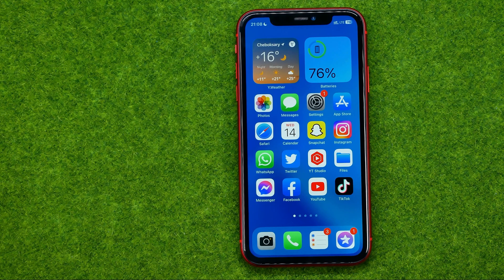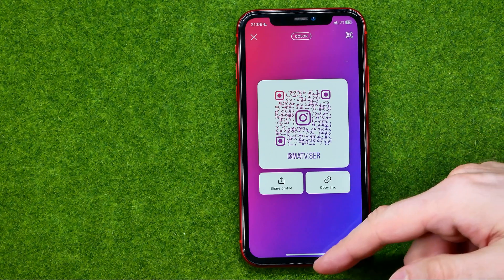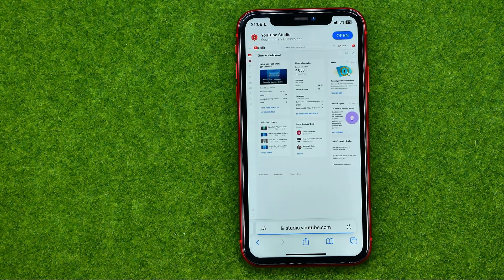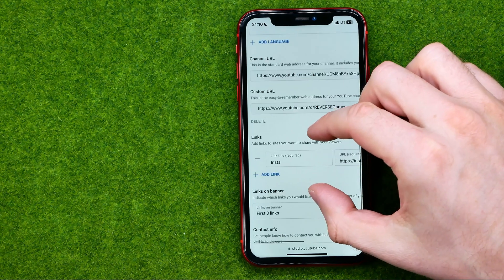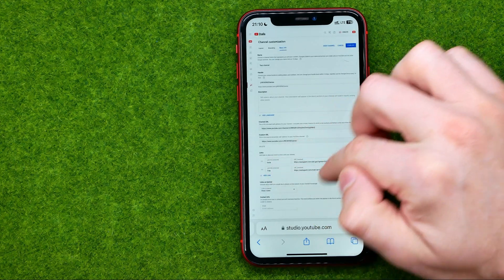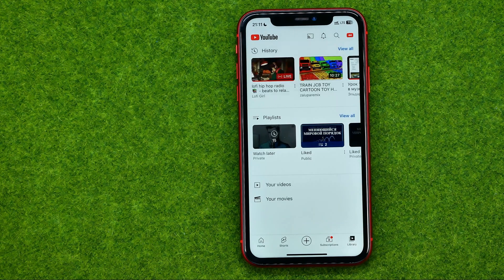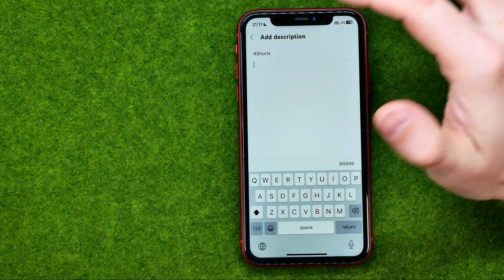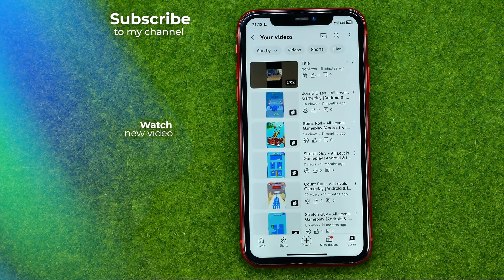How to Add Social Media Link in Youtube Channel - Full Guide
If you are looking for a video about how to add instagram link to youtube channel, here it is!
In this video I will show you how to add social media links on our youtube channel. Be sure to watch the video to the very end.
You will learn how to add social media links to your youtube channel art. That's easy and simple to do from your phone.

00:00 - Intro
00:24 - How to add social media link in youtube channel